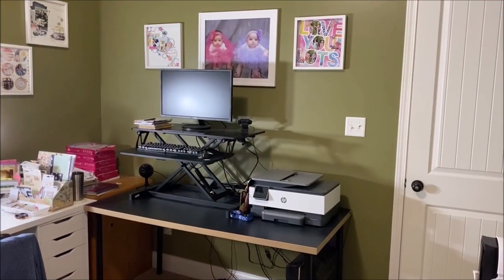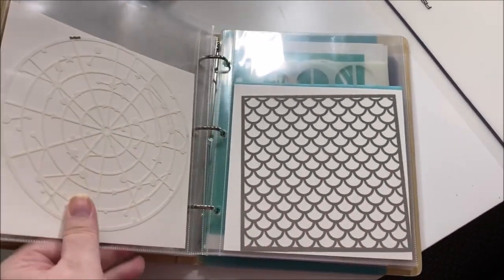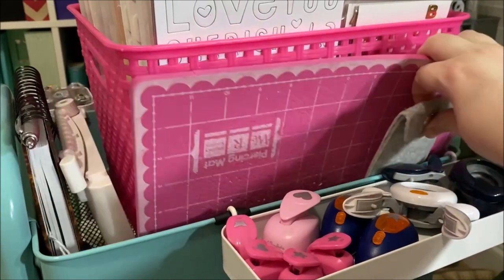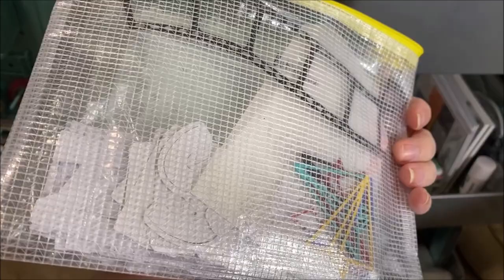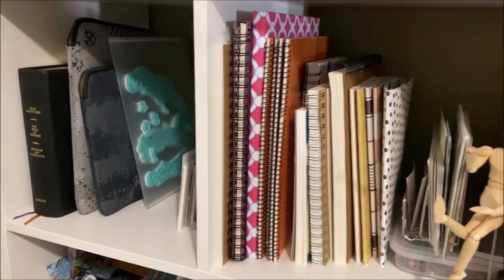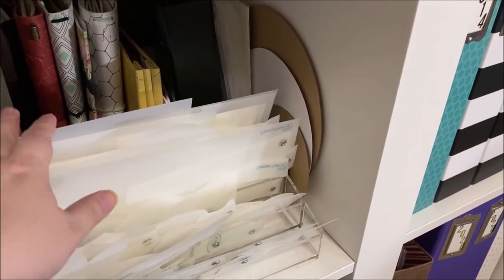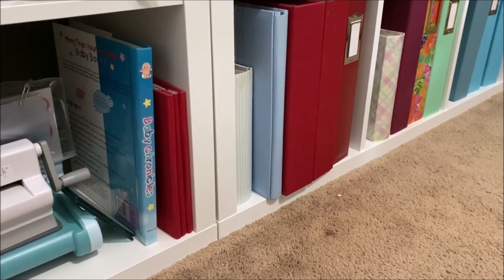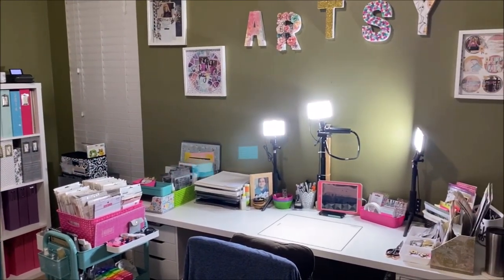Craft Room Tour ~ IKEA & Amazon Storage Ideas!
I have finally found some time to clean up my craft room and do a proper tour of my new space! This is my first dedicated craft room and I am loving this area of my home more every day.

Laura Alberts
USA